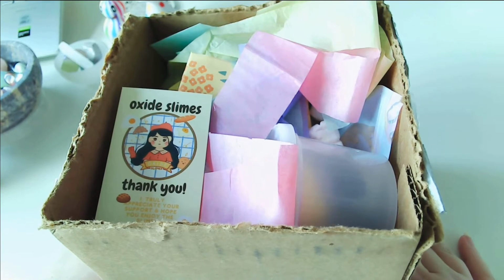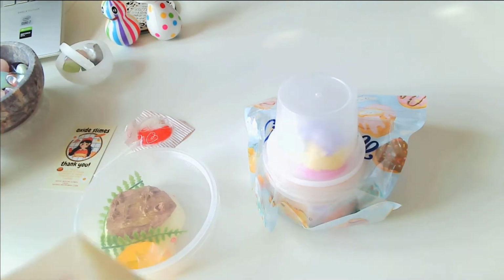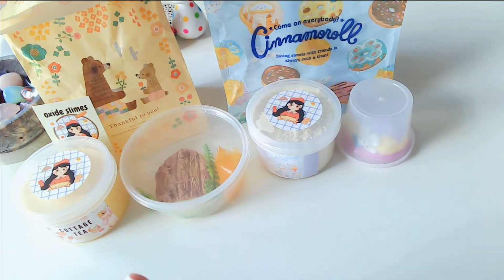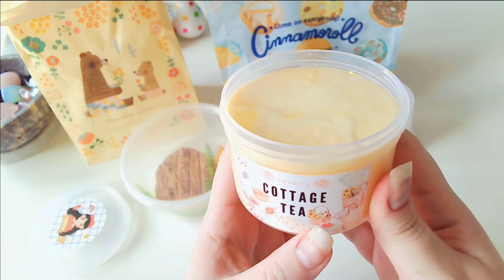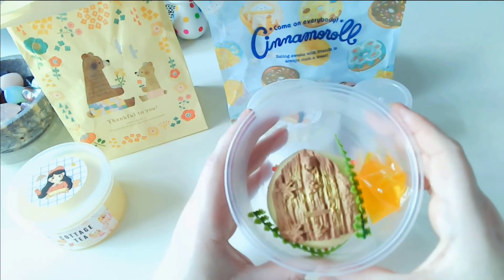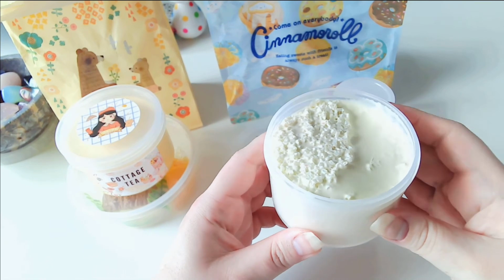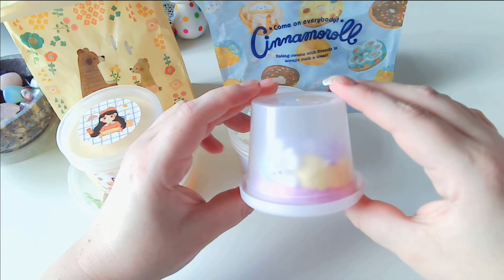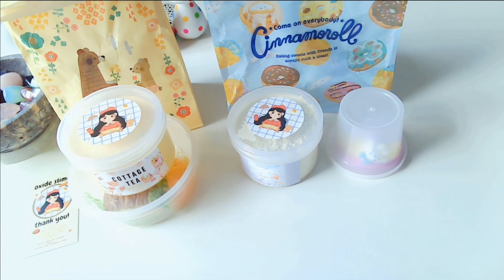Oxide Slimes Unboxing